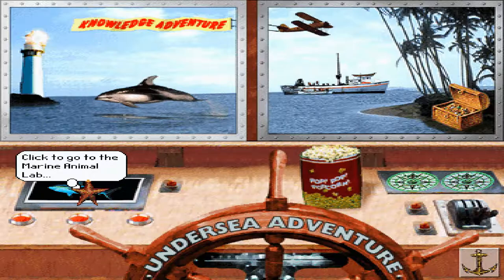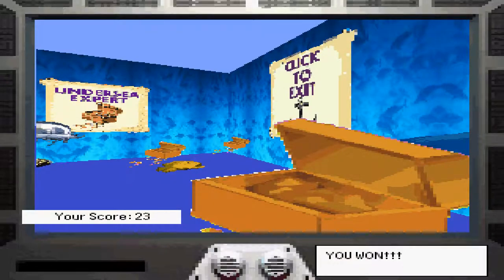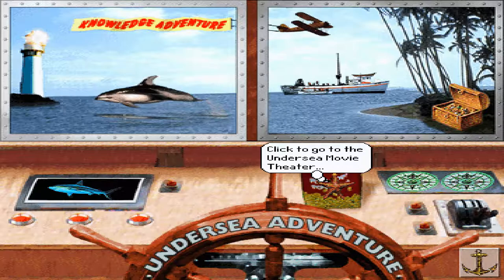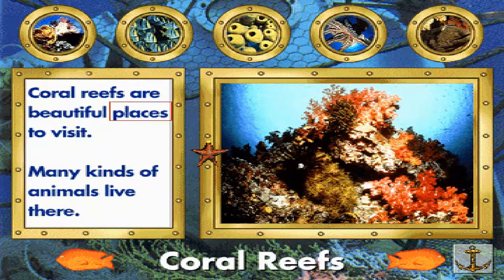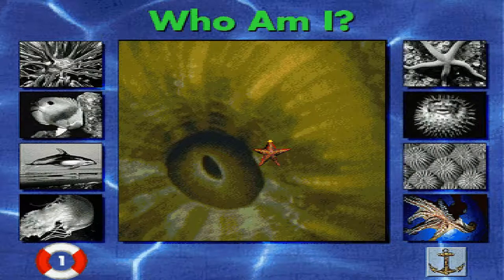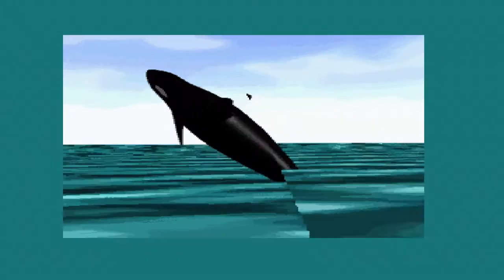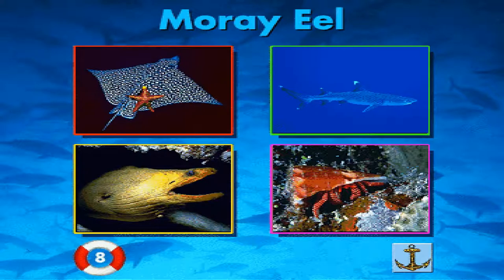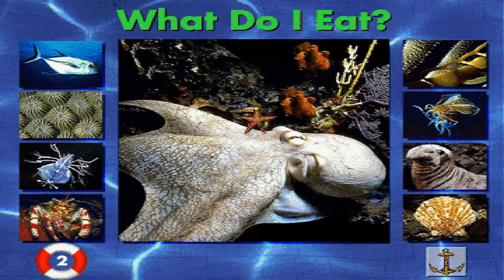Dos Madness | Undersea Adventure (1991) Edutainment about fish powered by Jacques Cousteau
Edutainment about fish powered by Jacques Cousteau ...kinda meh if you ask me ... but you can never go wrong when Jacques is around